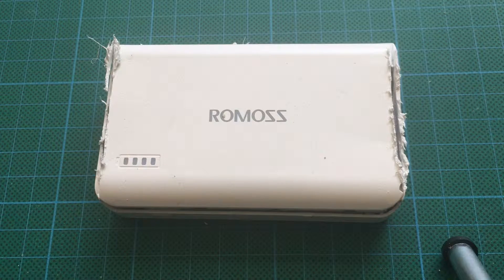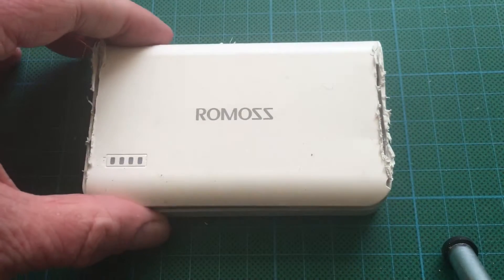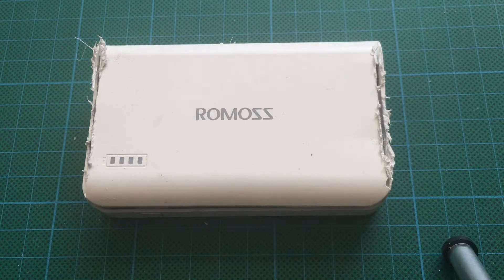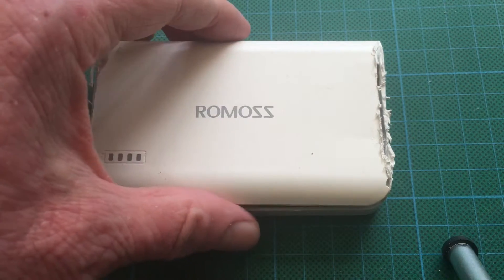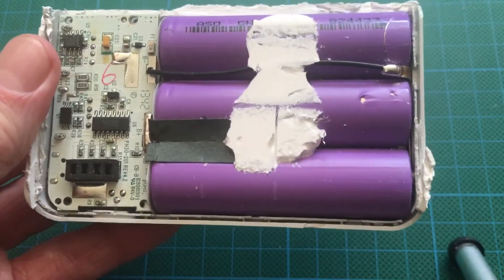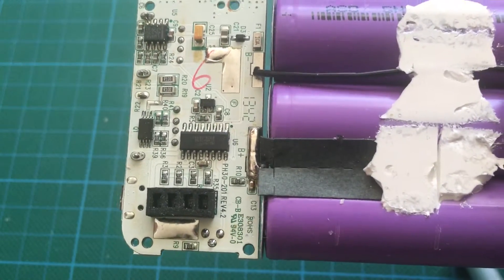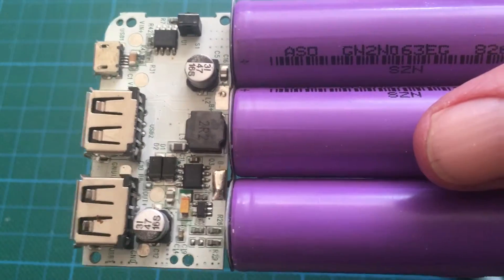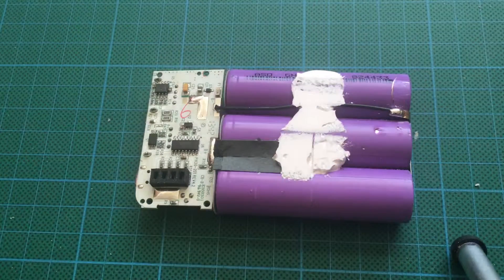Inside a Romoss sense 3 USB power pack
I accidentally shorted this out so I thought I'd take a look inside and also salvage the 18650 cells. CORRECTION: I said the cells were in series. They were actually in parallel.